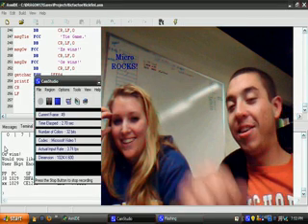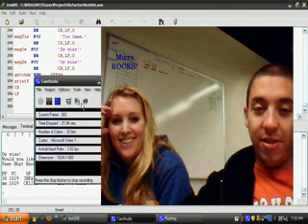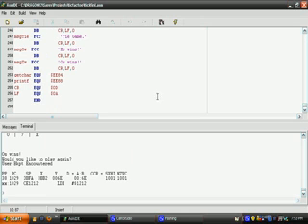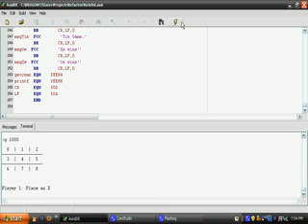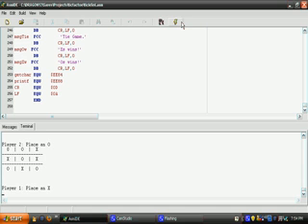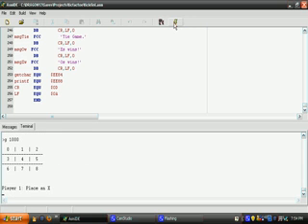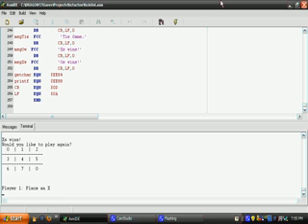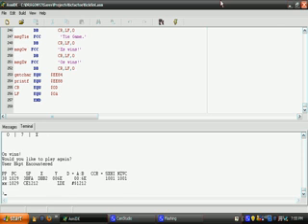Tic Tac Toe Assembly HCS12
Microprocessors